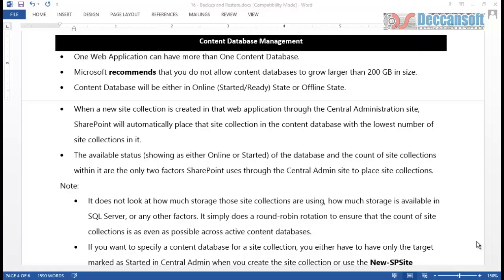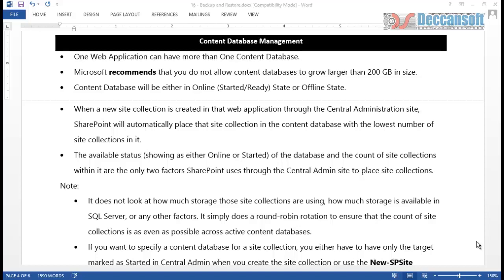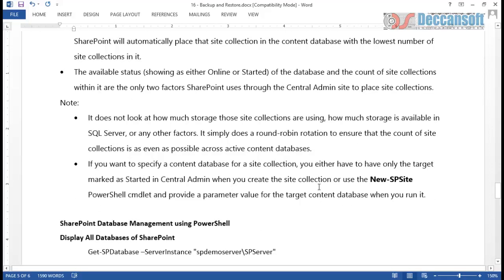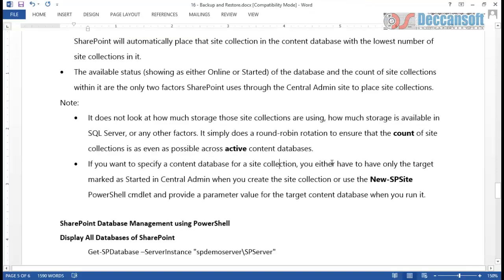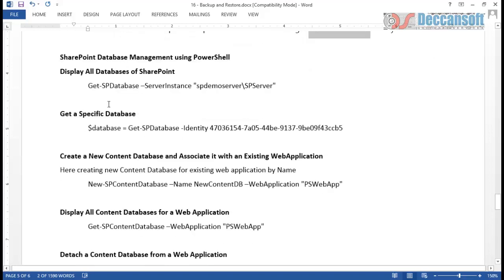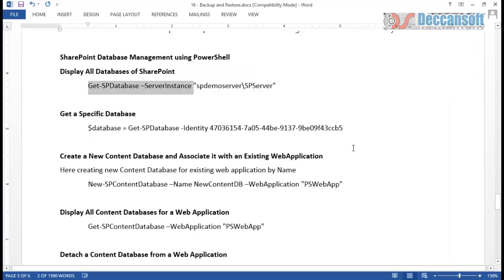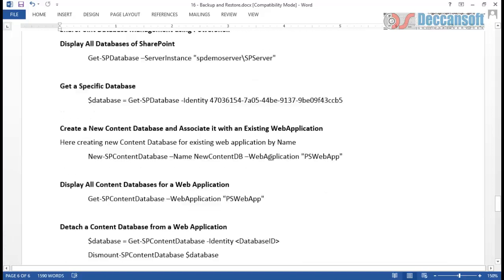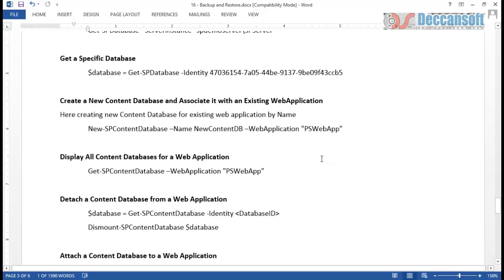Sharepoint Tutorial | Content Database